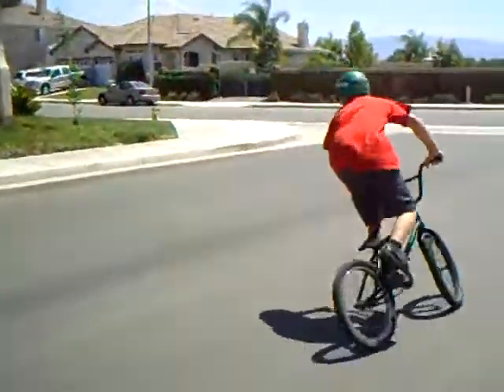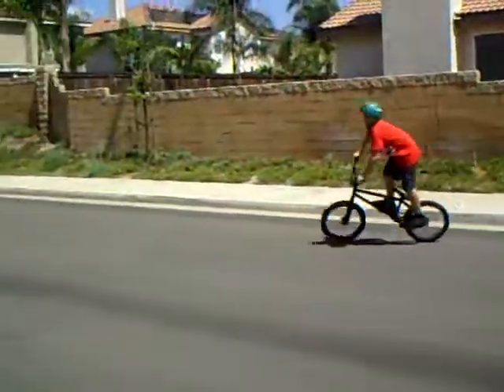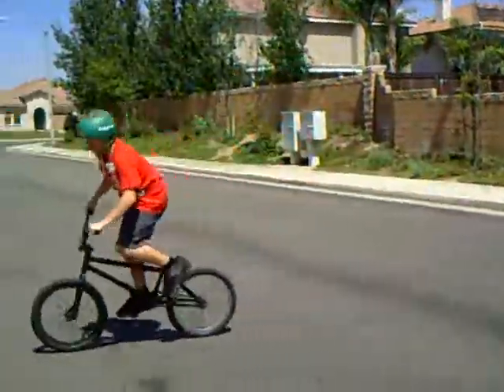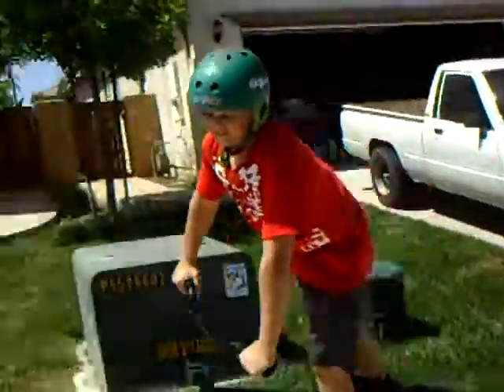BMX 360 tire tap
THis is me and my friend doing a 360 tire tap.